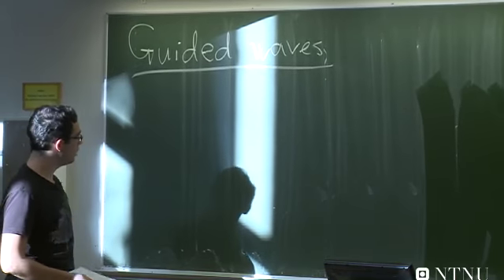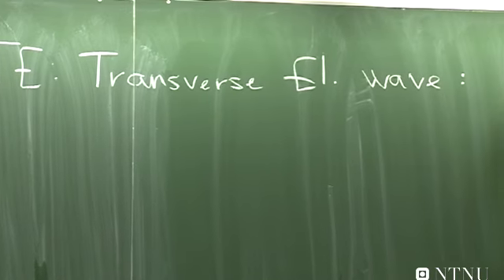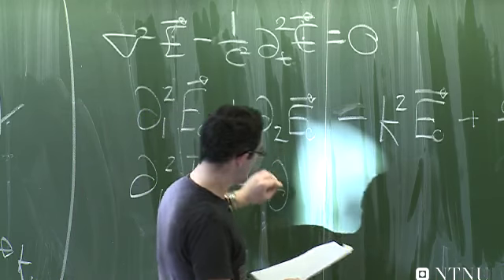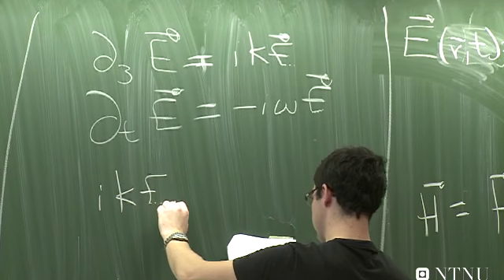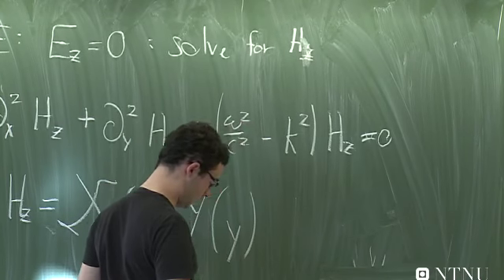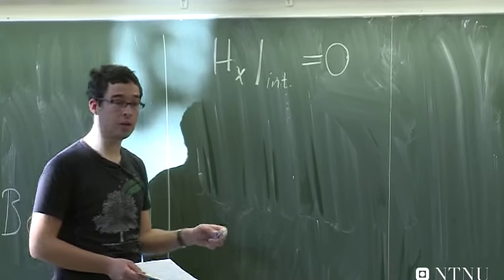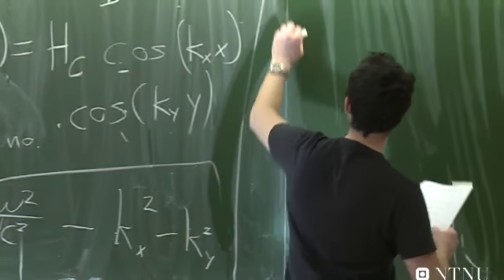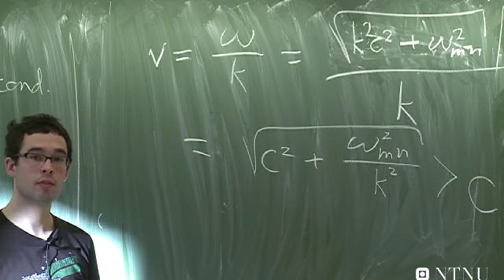Guided waves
Paul Anton Letnes: Transverse electric waves,
Transverse magnetic waves,
Transverse electric and magnetic waves.